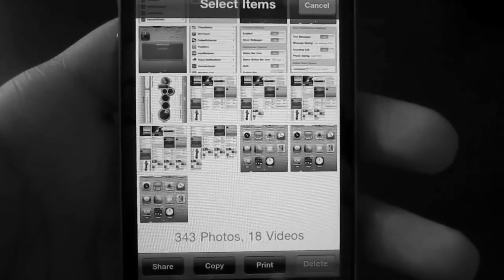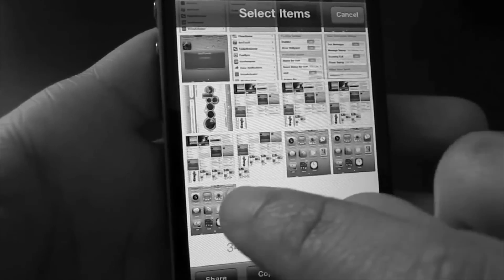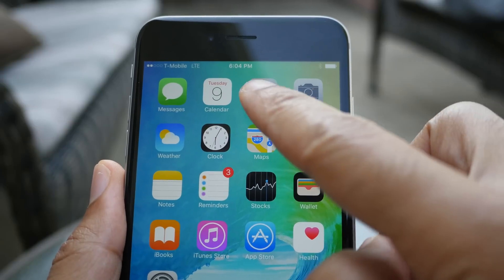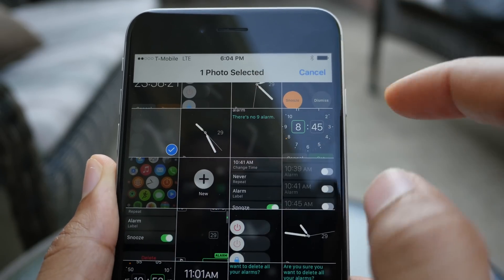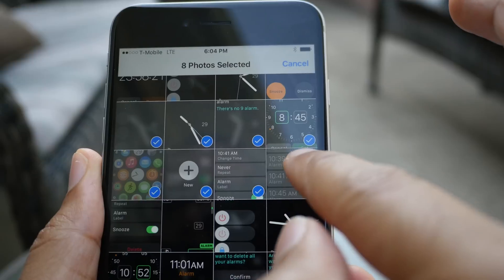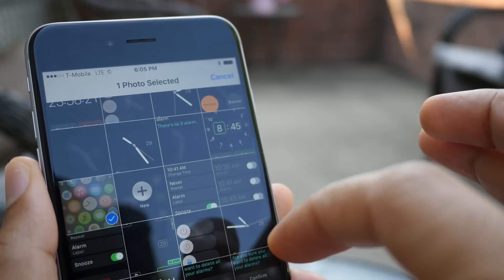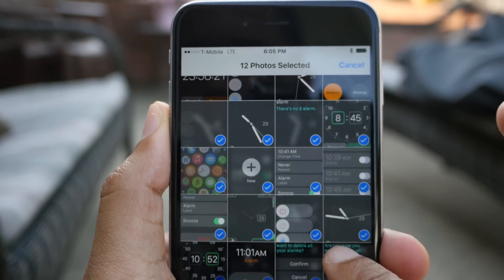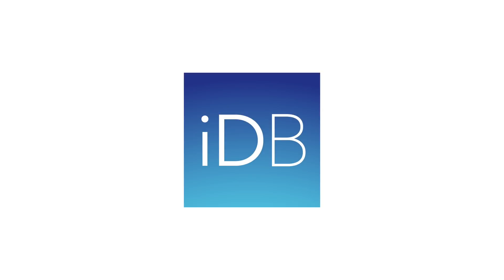iOS 9: Select MULTIPLE Photos with a gesture!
iOS 9 brings back the ability to select multiple photos using a tap and drag gesture, just like older versions of iOS! Watch this video for a how to, and a brief travel back in time to iOS 4.

About iDB